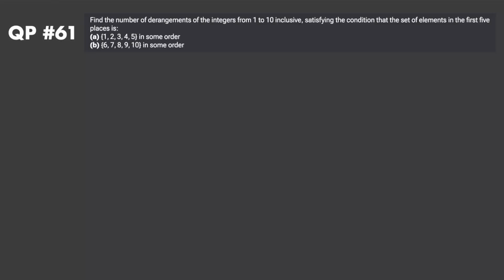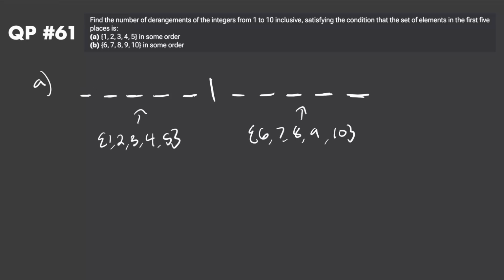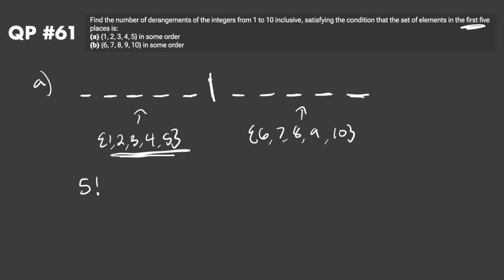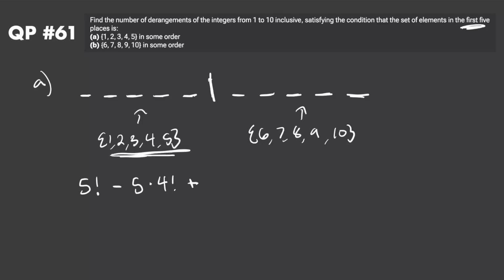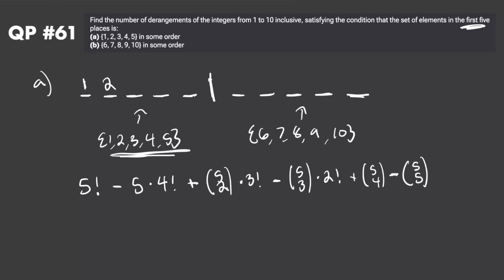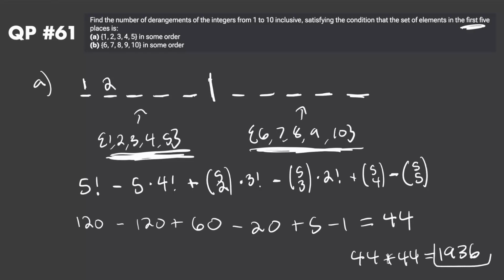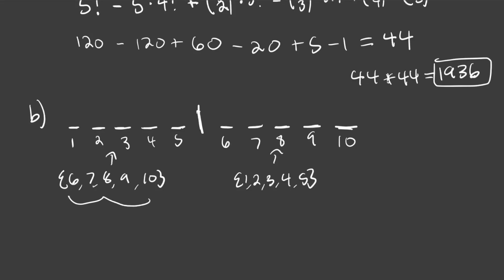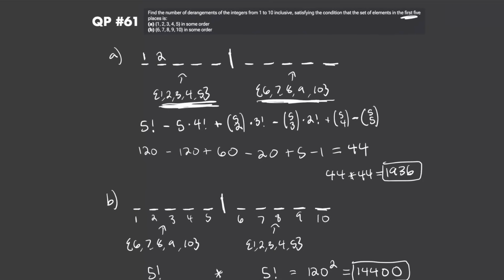Half Deranged | QP #61